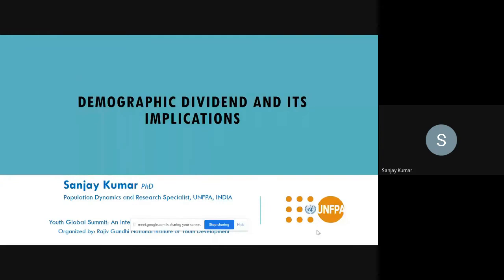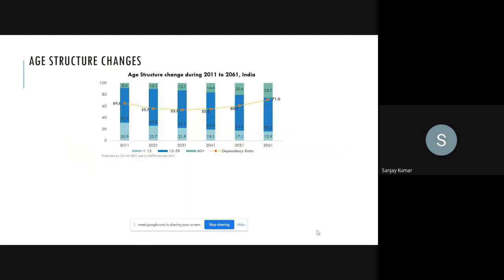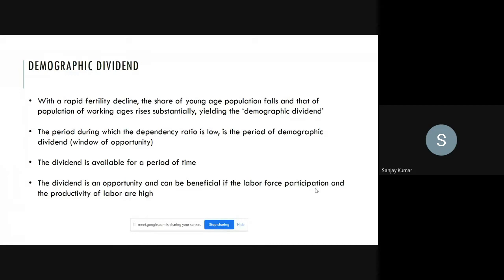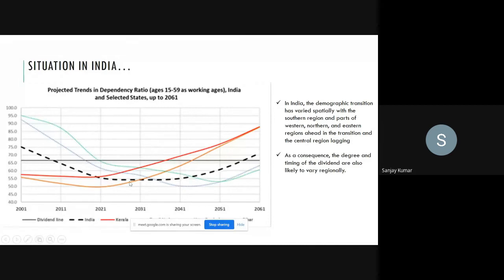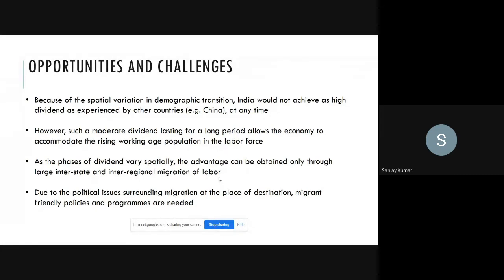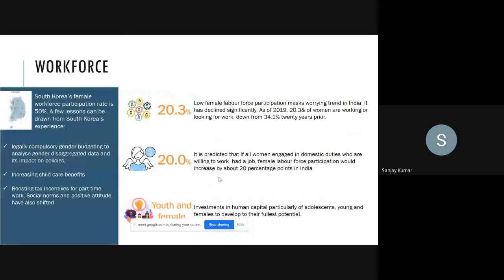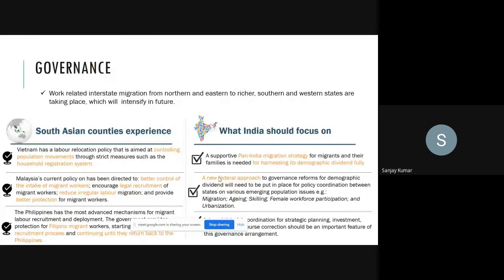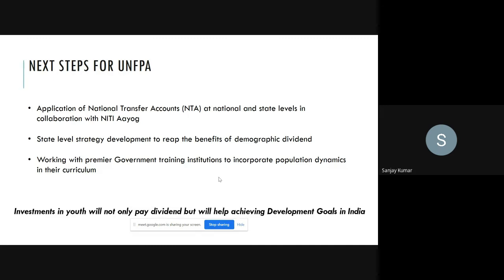Demographic dividend of youths and its implications Dr. Sanjay Kumar UNFPA, India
Youth Global Summit:
An International Conference

Organized by

Rajiv Gandhi National Institute of Youth Development (RGNIYD)
(An Institution of National Importance by the Act of Parliament)
Ministry of Youth Affairs and Sports

UN Volunteers – India

Institute for School-based Family Counselling, USA

National Institute of Technology Uttarakhand, India

Indian Council of  Social Science Research (ICSSR)